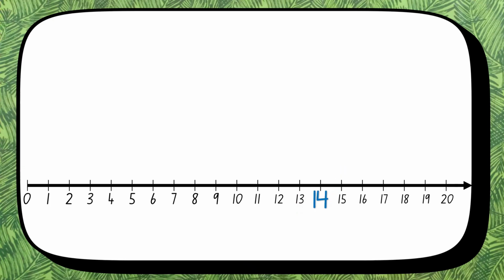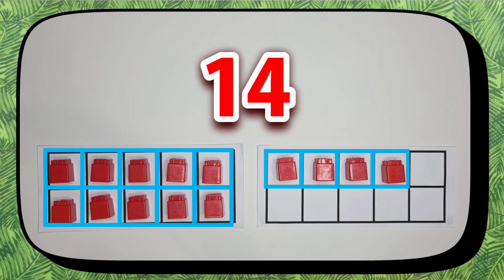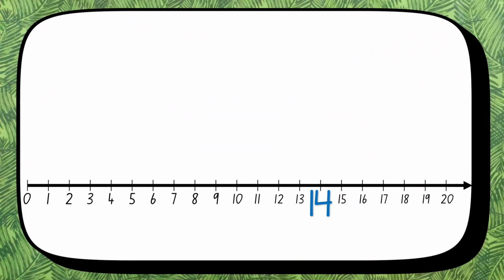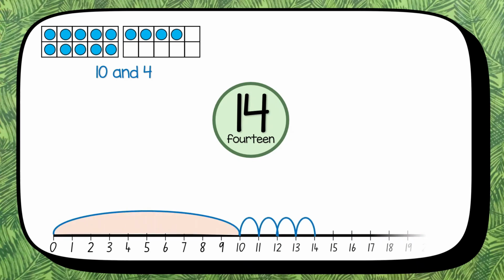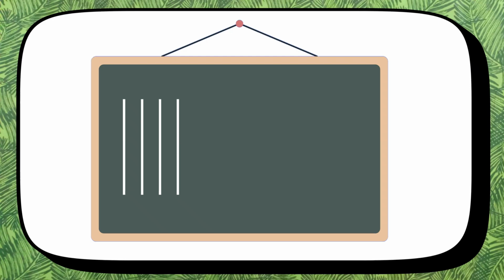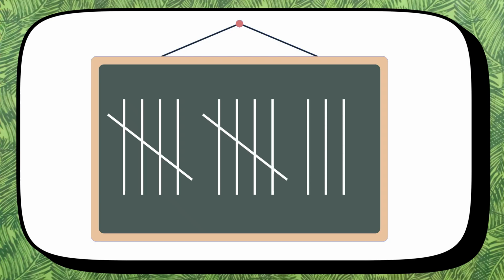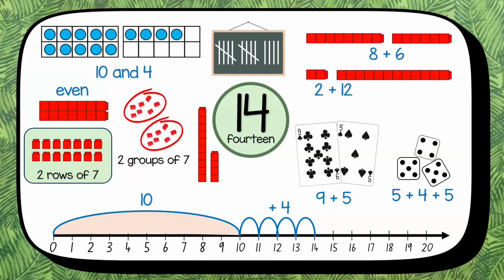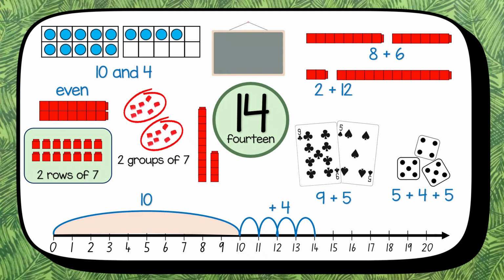Number 14: The Number of the Day! (Kindergarten, Year 1)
Number of the Day! A great way to develop number sense for students in Kindergarten to Year 1. You could play the entire video, or show sections throughout the week and give students opportunities to try it for themselves.

Let's get learning about our number of the day: The Number 14! There are lots of ways that we can represent the number 14. Before we get started have a collection of objects close by such as counters, blocks or pencils. Have your whiteboard and marker ready too, or else watch first and have a go later.

Code: GY1X1TFBNBEW1OWY, YB0XMHDWMGRKCLOE